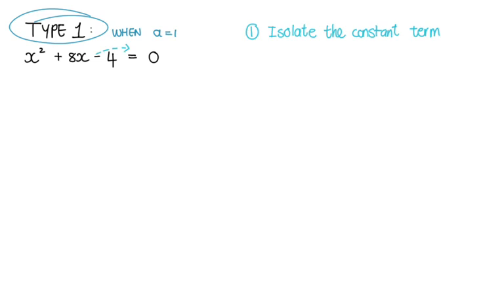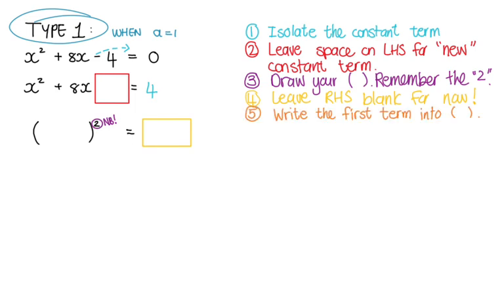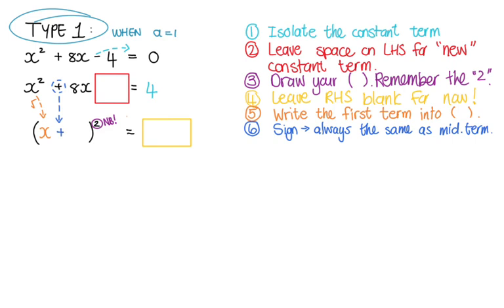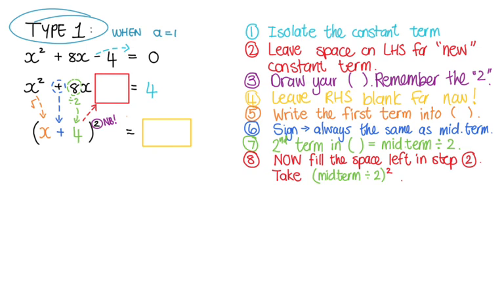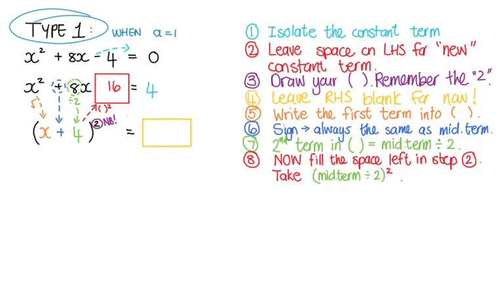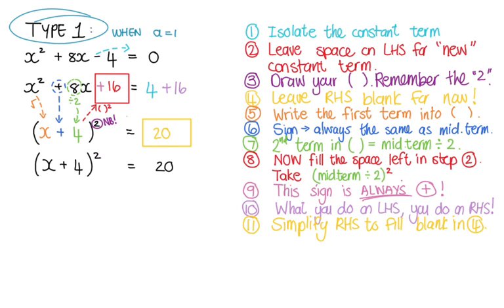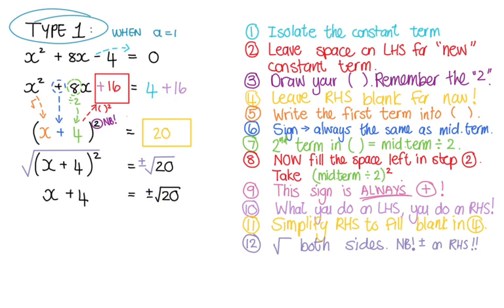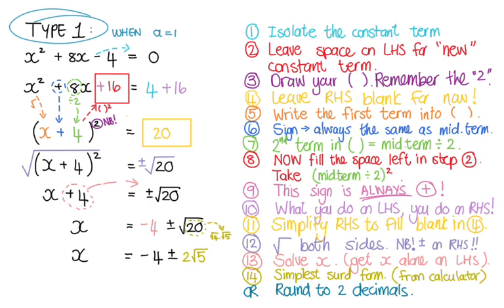Completing the square 1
We are solving algebraic equations by completing the square. This video shows you step by step how to complete the square bracket when solving an equation.
If I am moving through the steps to fast, just hit pause, or go back until you understand that step. Good luck!